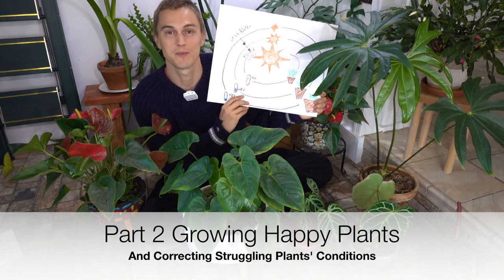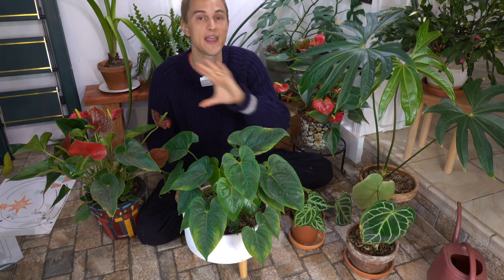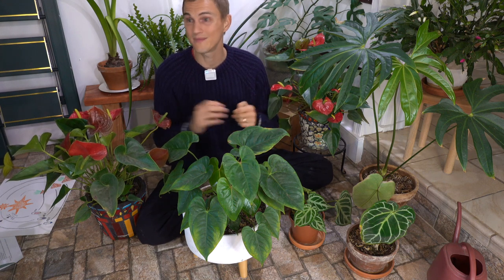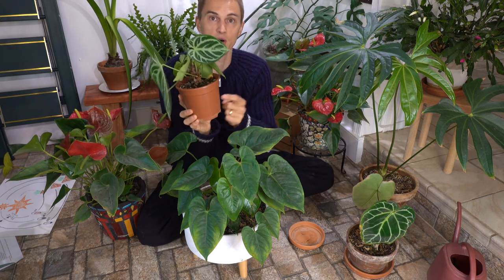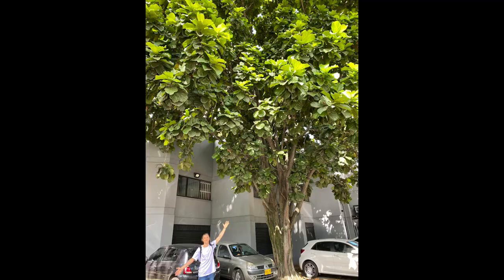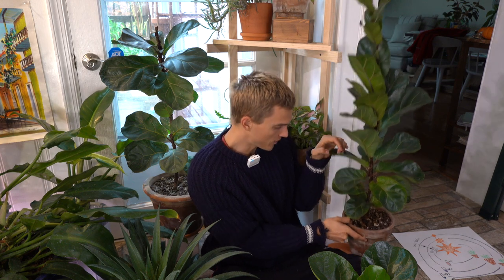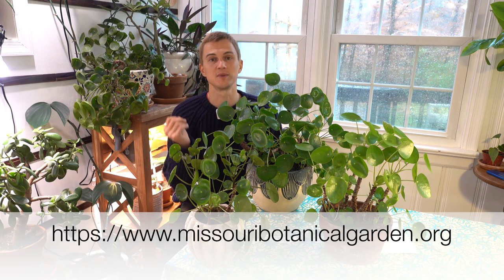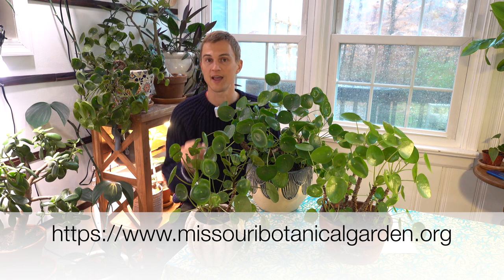Keep Your Plants Alive - Understanding where your Houseplants Come from - Part 2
Here we are in Part 2 of how to keep our plants alive. In this video we take a deeper dive into our plant care. We begin the journey of understanding our plants by understanding where they come and what sort of natural climatic characteristics exist in their native growing regions. Have a good grasp on where our houseplants come from and what they actually look like out in nature, then you can dial in on how to recreate as many of those traits as possible inside your home. We take a look at Anthurium, Fiddle Leaf Fig, and Pilea peperomioides, but this method can be used for any houseplant you may be struggling to keep alive.